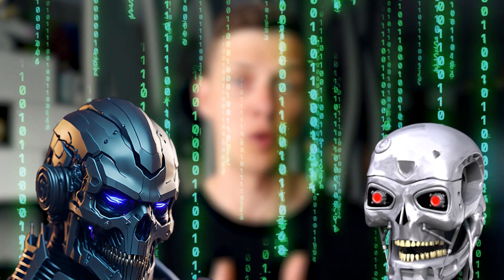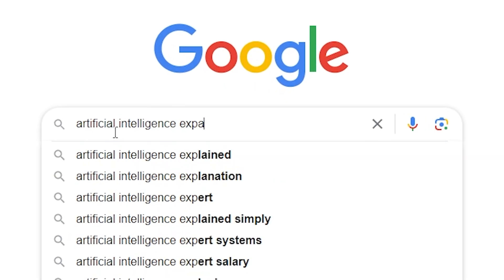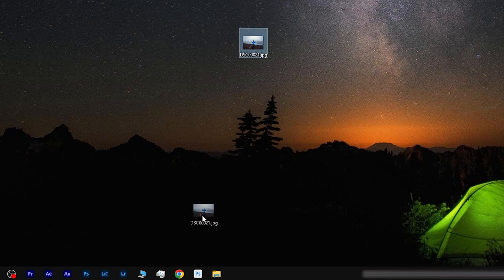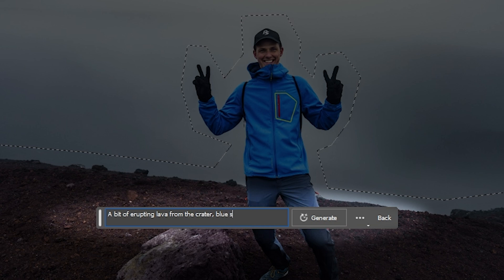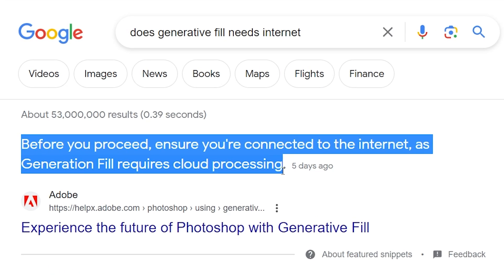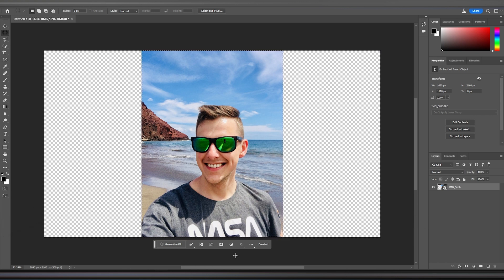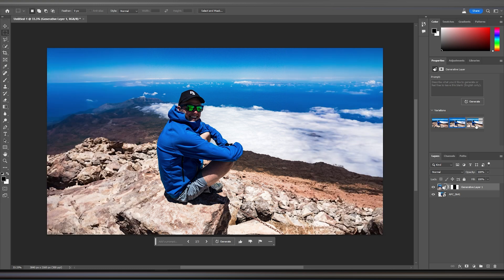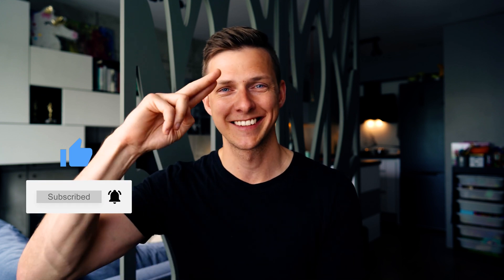AI in Photoshop can FAKE ANYTHING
My subjective view on GENERATIVE FILL feature in Photoshop.